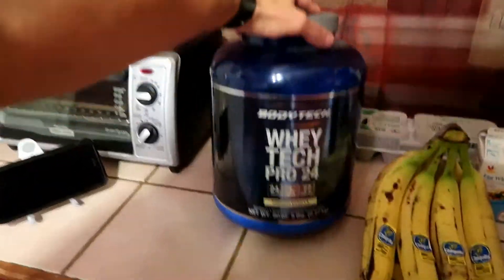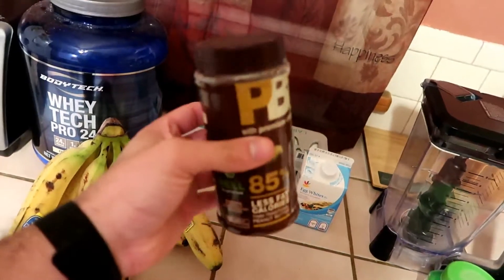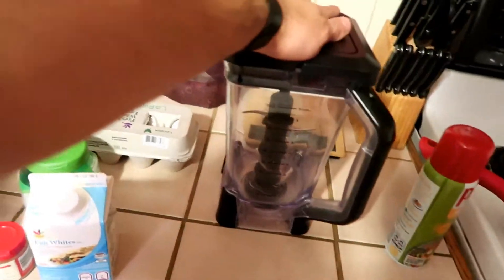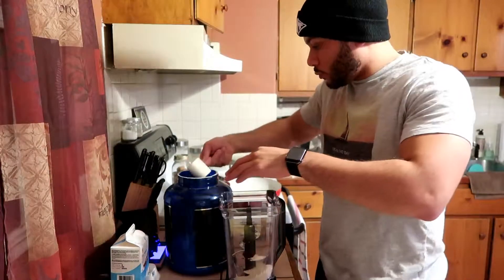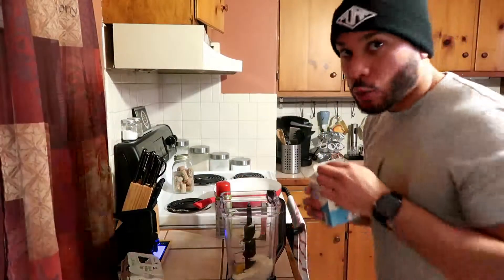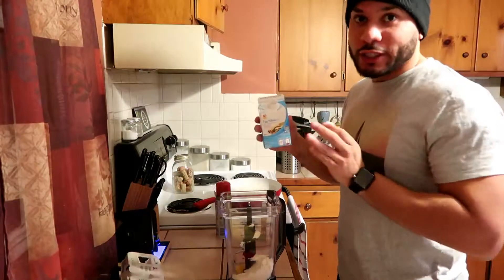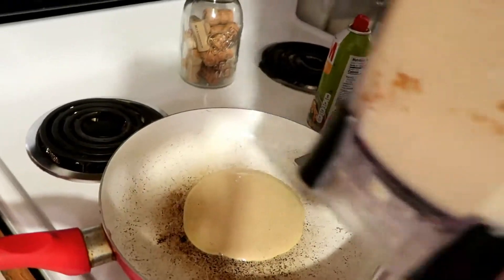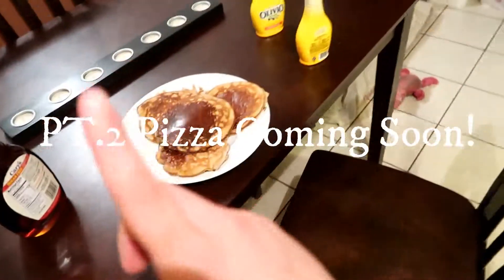Protein Pancakes!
Snapchat: Grind Through The Struggle